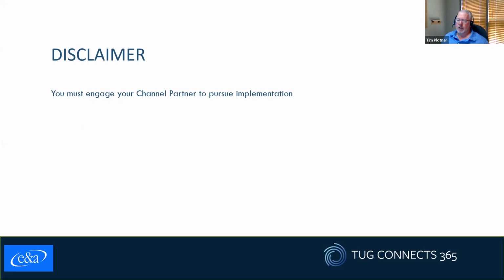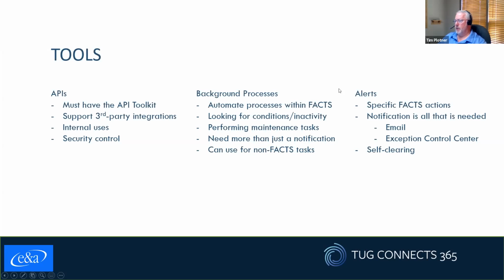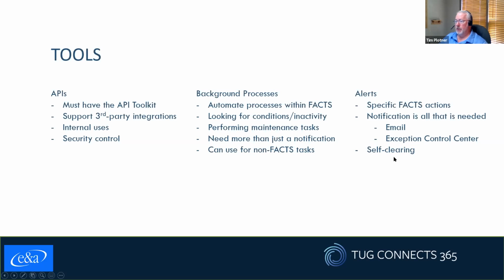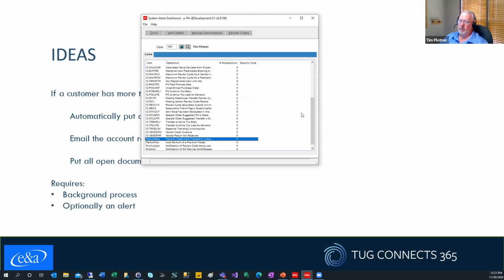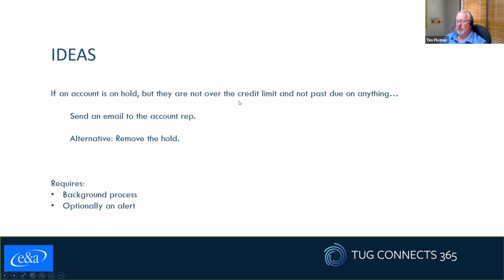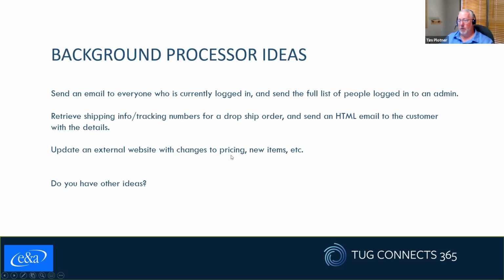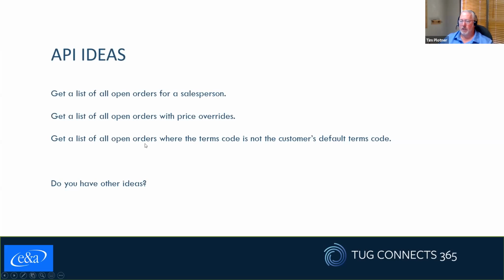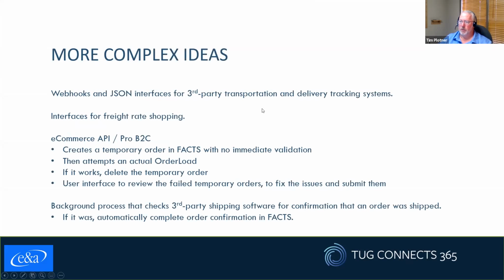TUG CONNECTS 365: Partner-Led Session - Earnest & Associates - API Toolkit for Infor FACTS Users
FACTS API Toolkit and the Background Processor

The FACTS API Toolkit and the Background Processor have been in FACTS for many years, but many people still don’t understand what they can do. In this session, Tim Plotner will share many existing possibilities for leveraging the FACTS’ API Toolkit and the Background Processor to do new things with your FACTS ERP.

This session will include some technical content, but the focus will be on ideas and problem solving. Bring your ideas to discuss whether these existing FACTS tools can help you.

Presented by:
Tim Plotner
Director of Emerging Technologies
Earnest & Associates